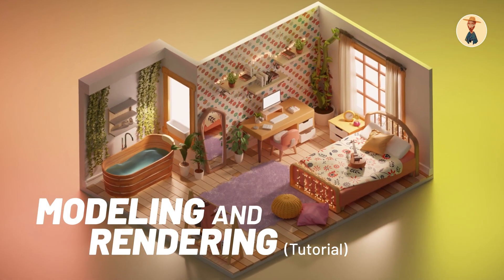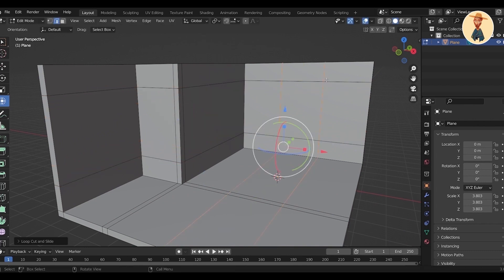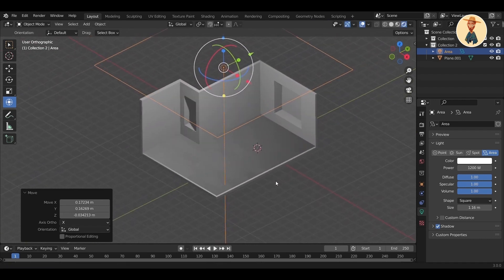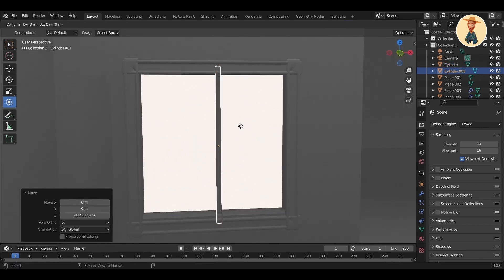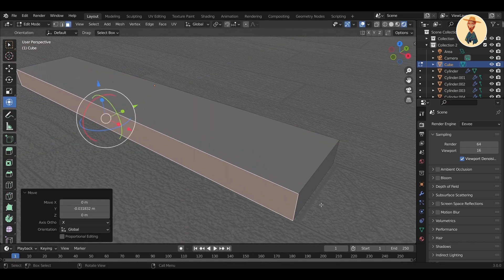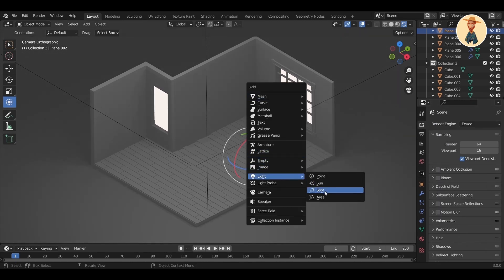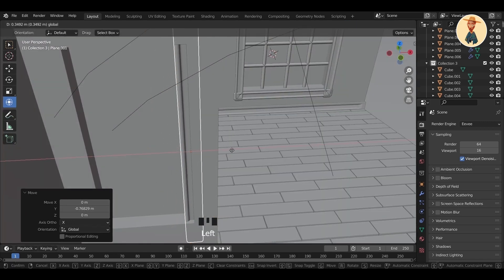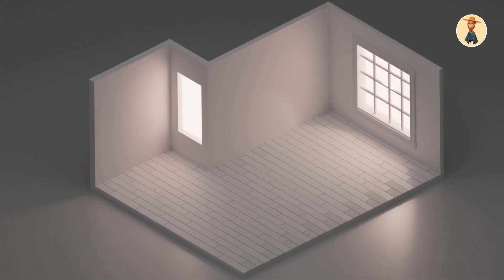Creating Low Poly Bedroom in Blender w/ Nourhan Ismail Part 1: Beginning Modeling & Lighting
Take your Blender skills to the next level in our newest Studio Sessions miniseries hosted by the talented Nourhan Ismail! Nourhan explains step-by-step how to create a low poly bedroom from inception to final render. Part 1 focuses on beginning modeling & lighting.